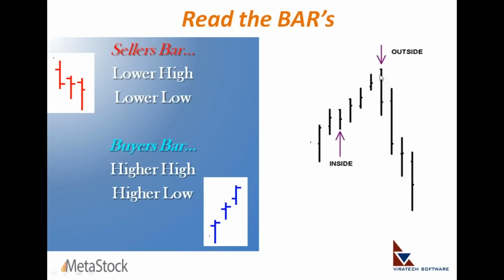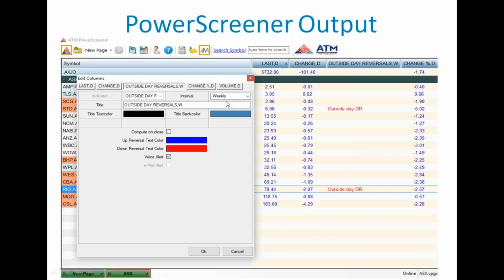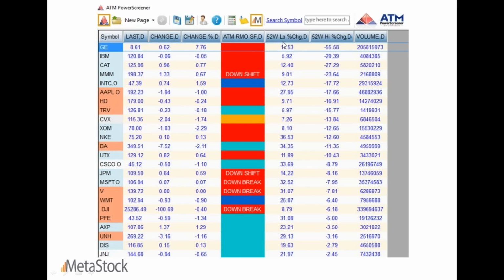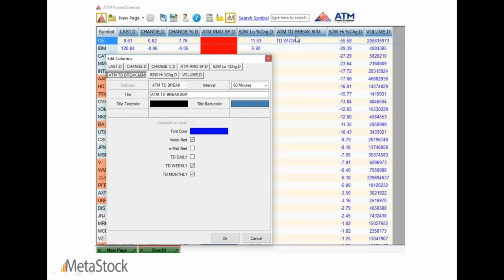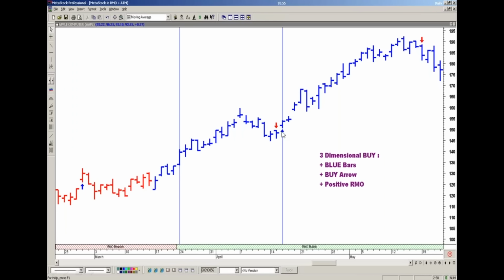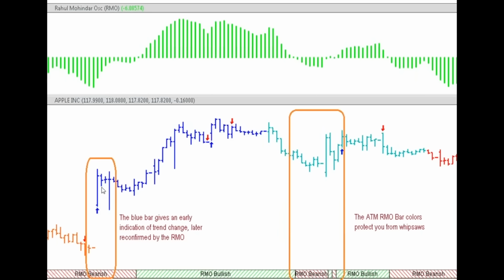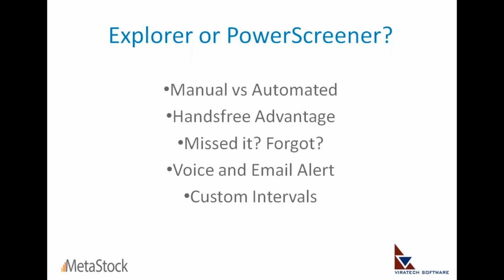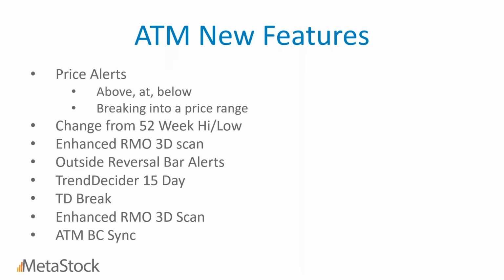RMO ATM 3.0 Trading System, an Introduction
The RMO (inbuilt in MetaStock) has been one of MetaStock's most popular systems by far, and the RMO ATM is also no exception when it comes to plug-ins.

The RMO ATM add on when released had certainly changed the way many people looked at charts, it indeed became one of MetaStock’s most popular and top selling add-ons. With this brand new update, Rahul reenergized the systems further with some significant additions, marking the release of RMO ATM 3.0! This upgrade not only dramatically improved functionality but also added new alerts based on price objectives, outside day reversals, first RMO breakouts and much more!

In this exclusive webinar, Rahul will demonstrate to you the various methodologies included with the RMO ATM 3.0 update, and more importantly share with you some specific rules he actually uses to trigger his trades. His focus would be on practical interpretation and implementation so that you can imbibe a rule based approach rather than a hap hazard way of analysis. So no matter which asset class or timeframe you trade, you should gain some excellent information and give you trades a further edge.

Rahul Mohindar is director of Viratech Software and an active trader who appears as a panelist on CNBC India, Bloomberg, CNN IBN, and CNBC Awaaz. Besides being market panelist, Mr. Mohindar has also been a guest lecturer across renowned stock exchanges, universities and business schools. Mr. Mohindar’s findings and research on the markets have been carried in India’s leading business daily’s including the Economic Times and Hindu.

Mr. Mohindar is considered to be a rising star among trading professionals. He conducts regular training events and has trained thousands of practitioners across the world using MetaStock both on an end of day and real time basis. Not only has he been a part of major Technical Analysis conferences and tradeshows globally, but he has also been